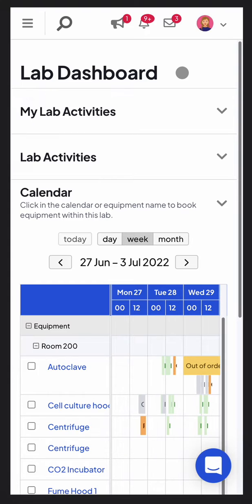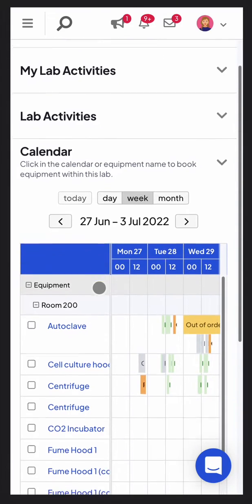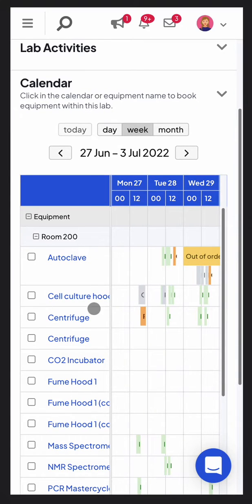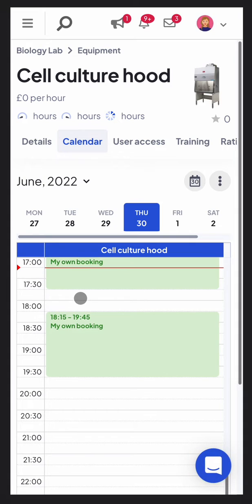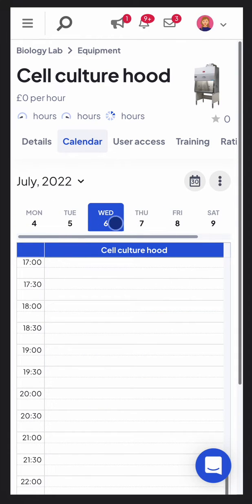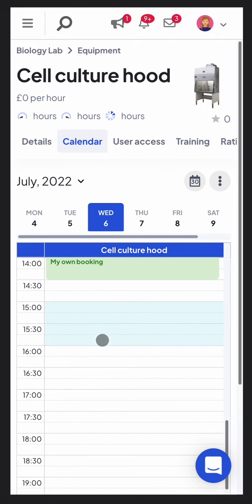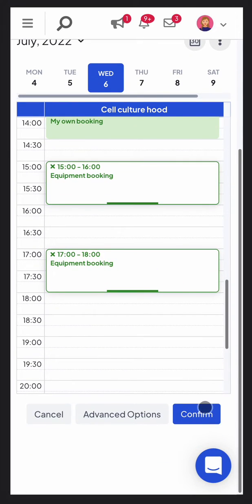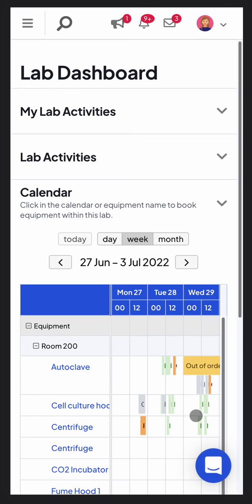Clustermarket - Booking equipment on a mobile device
In this video, we show you how to book a piece of equipment using Clustermarket from a mobile device.